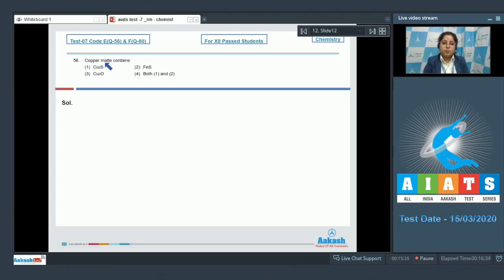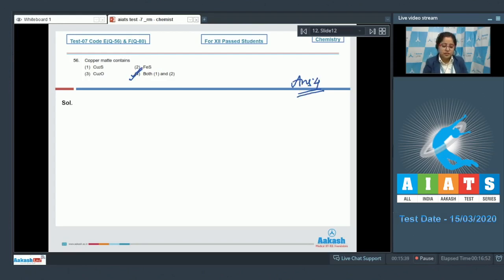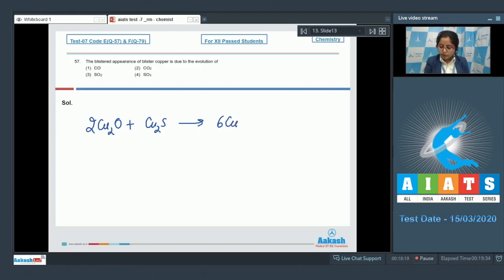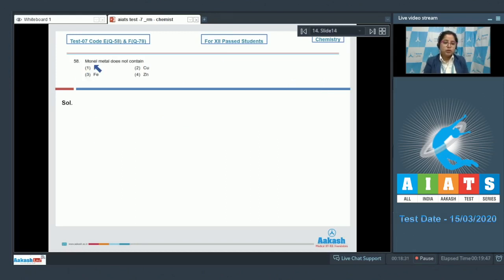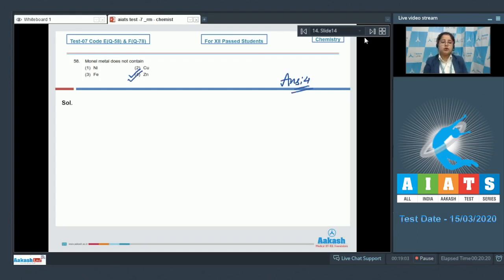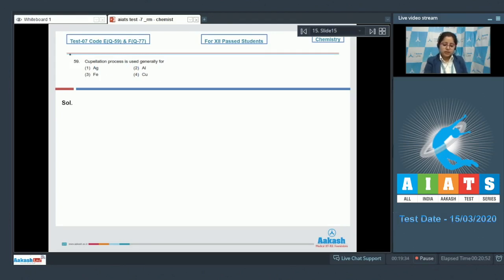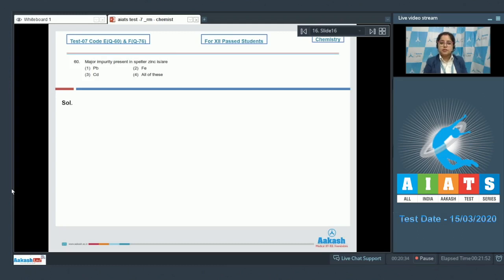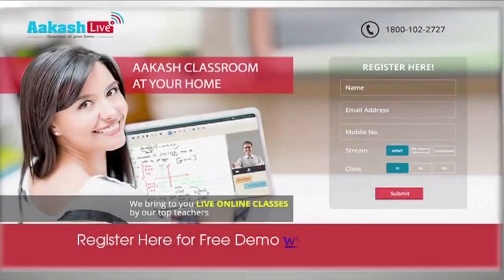AIATS TEST 07 Code E&F For XII Passed Students Chemistry RM Medical 2020 Q 56 to 60